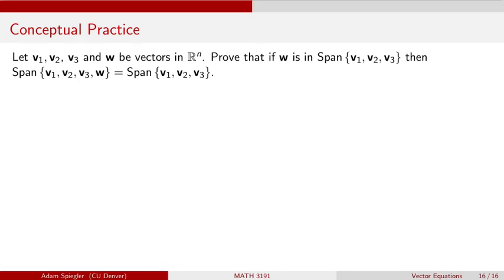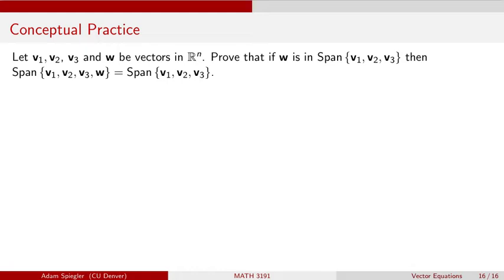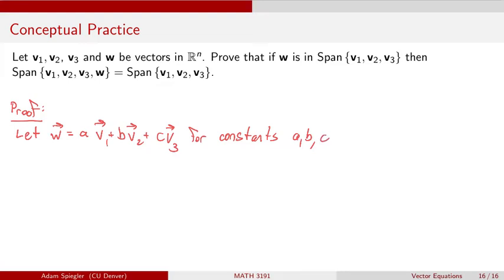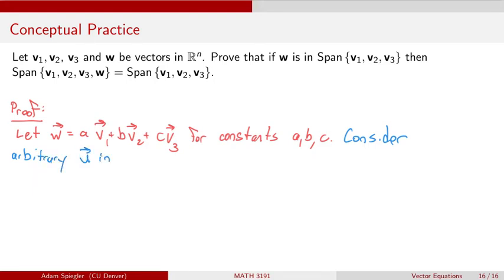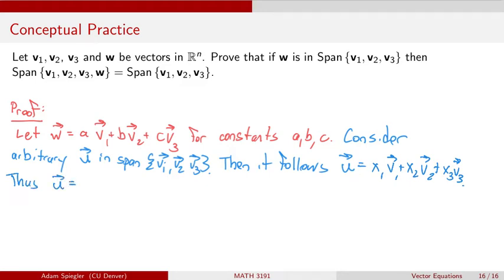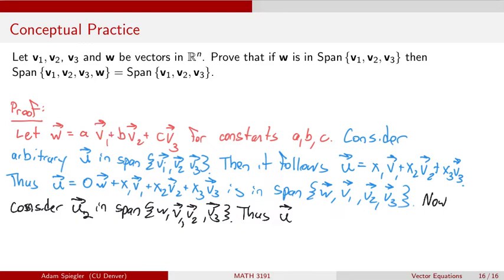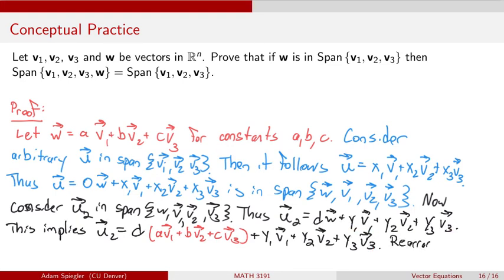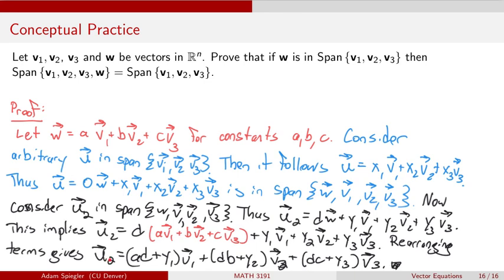MATH 3191: Proof Involving Span